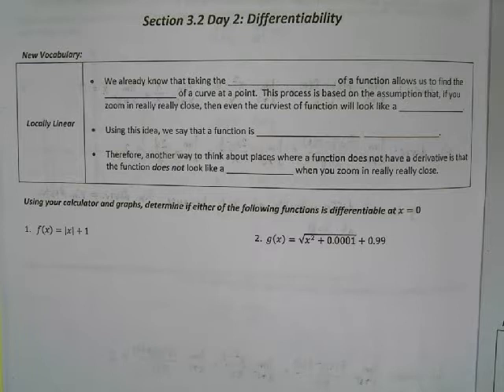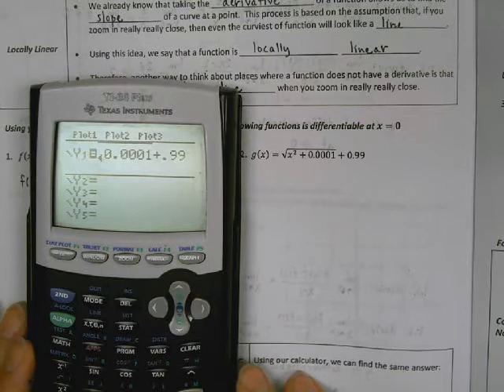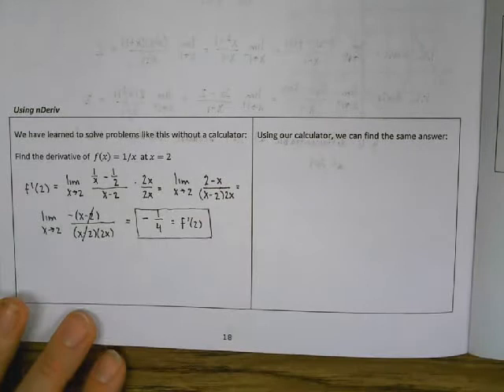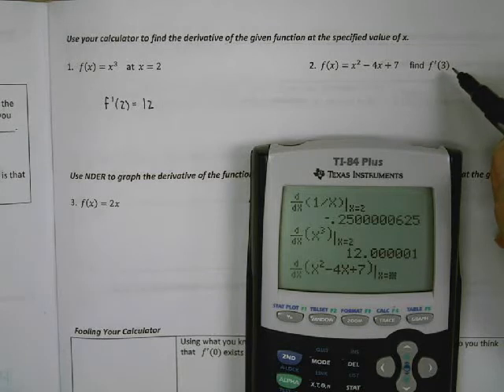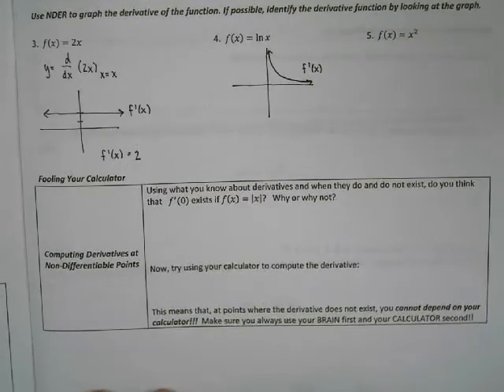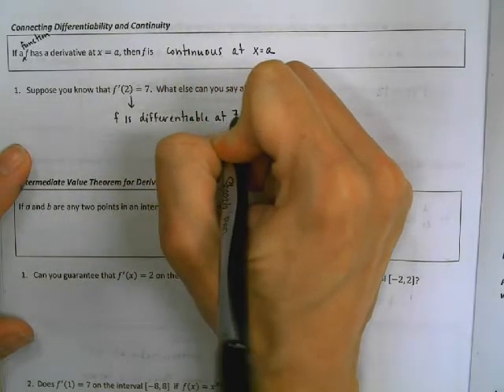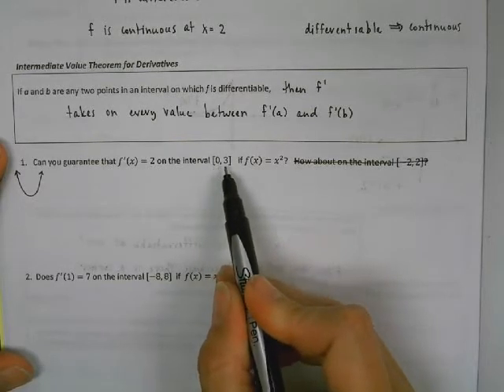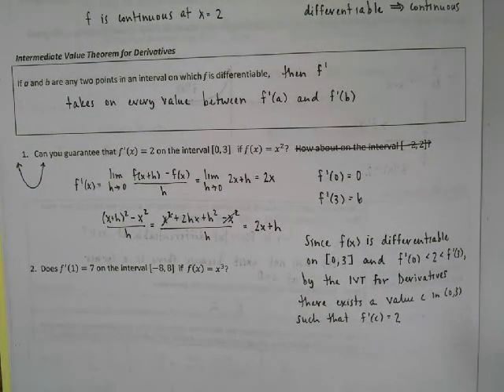Section 3.2 Day 2 Video